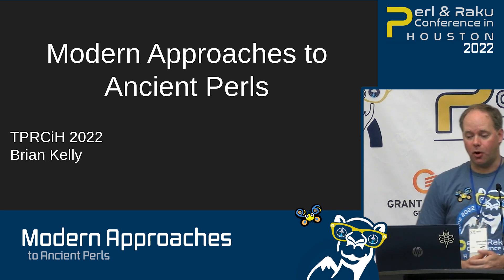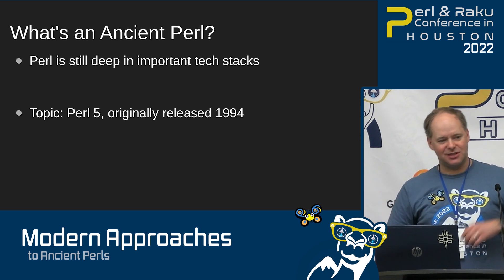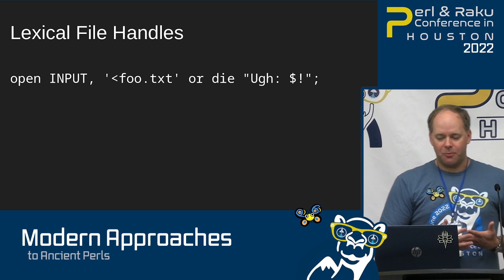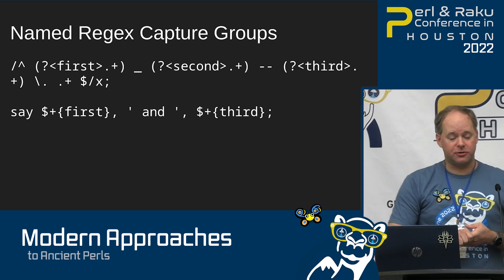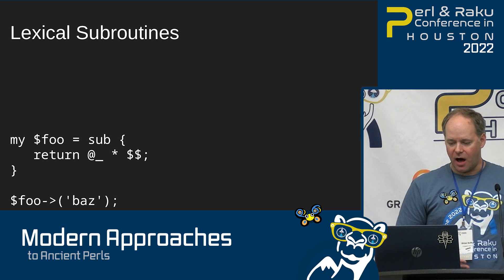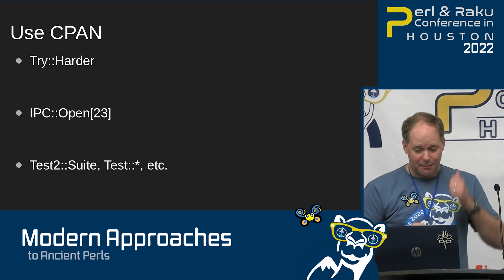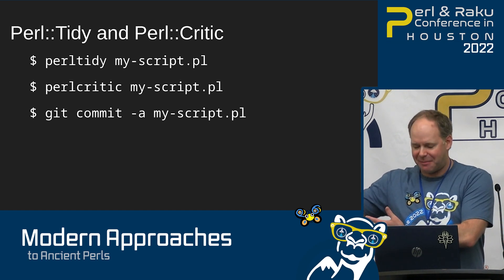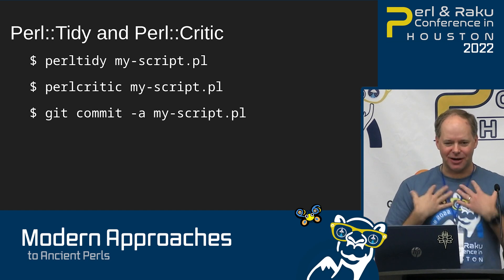Modern Approaches to Ancient Perls - Brian Kelly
( correction of a previous video )

Many of us are tied to really old Perl distributions, for a variety of reasons. Just because you’re using Perl from 1998 doesn’t mean you have to develop software like it’s 1998! This talk aims to help developers apply modern, maintainable approaches, even when you use 5.005;.

We’ll briefly discuss a bit of why people might be using ancient Perls, but mostly focus on some practical code examples. For example:
named captures were introduced in Perl 5.10, but you can get a lot of their advantages by putting a hash slice on the left side of a capturing regex
lexical filehandles were introduced in Perl 5.8, but you can use the Symbol module (in the standard distro!) to make your own lexical filehandles and dirhandles.
We’ll also talk about future-proofing (future resisting maybe..) your code. Maybe someday you’ll be able to update to a contemporary Perl release. If that day comes, you’ll be glad you:
added use-version pragmas: use 5.005;
use strict; Always. use warnings; except before 5.8. Then use #!perl -w